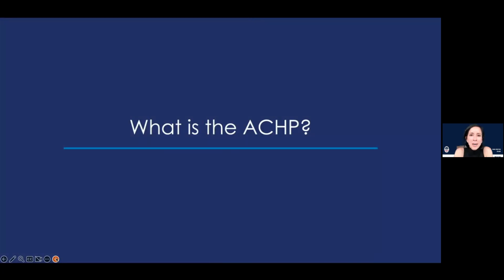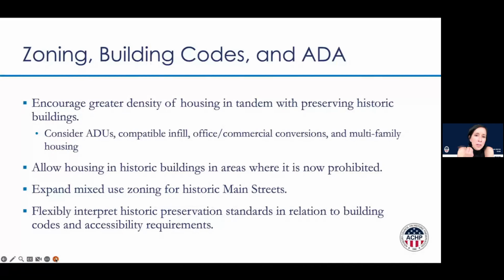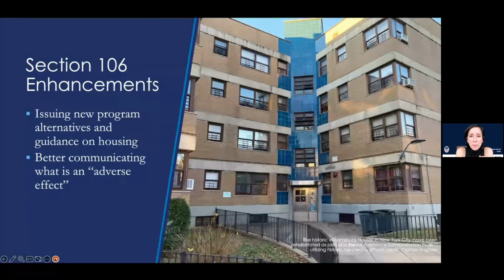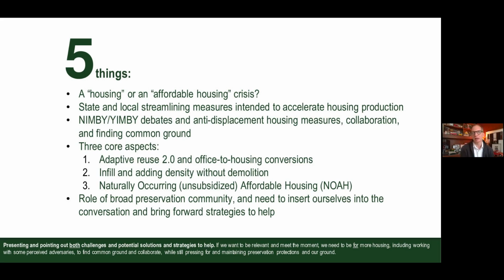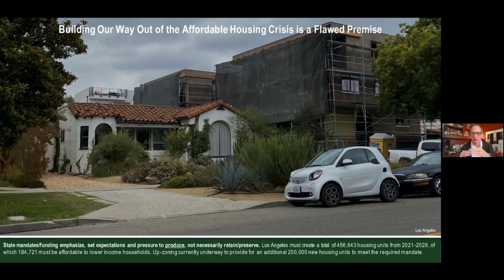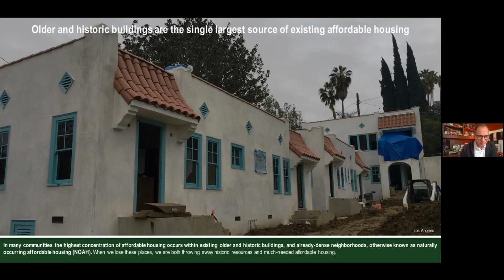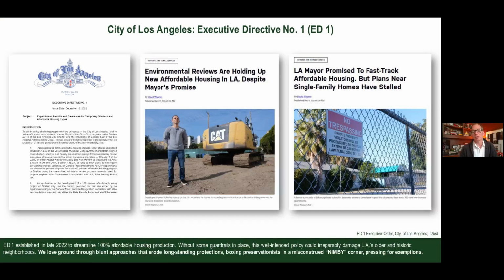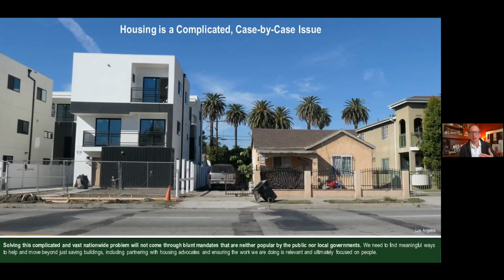Housing and Historic Preservation: A Joint Webinar with NAPC and ACHP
The lack of housing, particularly affordable housing, is a pressing issue nationwide. Many don’t realize that rehabilitated historic buildings can be a critical part of the solution, especially when policies and funding primarily prioritize new construction approaches. Join the Advisory Council on Historic Preservation (ACHP) and the National Alliance of Preservation Commissions (NAPC) as they discuss the role of historic preservation in addressing America’s housing crisis. ACHP Chair, Sara Bronin, will introduce the newly developed Housing and Historic Preservation Policy Statement, which will serve as a guide for public and private entities seeking to harmonize historic preservation and housing goals. Adrian Scott Fine, President of the Los Angeles Conservancy and NAPC CAMP Trainer, will break down this big picture issue from a local and statewide perspective and how preservation efforts are playing out in a variety of ways. NAPC’s Board of Directors Chair, Abigail Christman, will join in to provide some background on NAPC and the new Messaging Guide for Local Preservation Programs. Learn how you can effectively convey the important connection between housing and historic preservation through messaging and outreach.